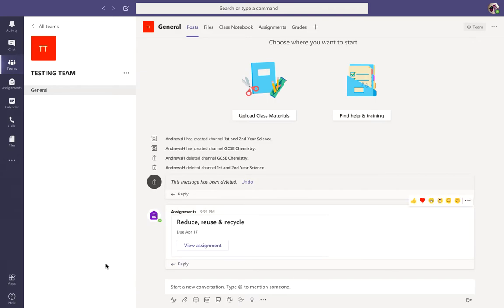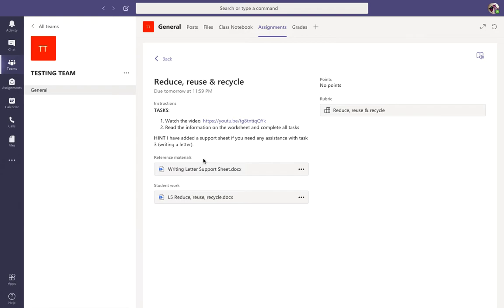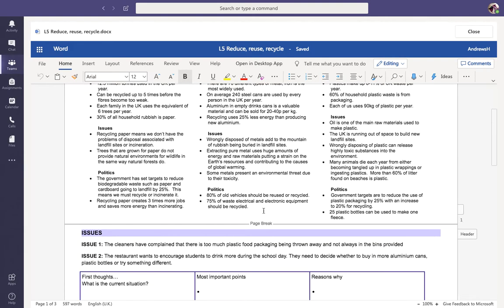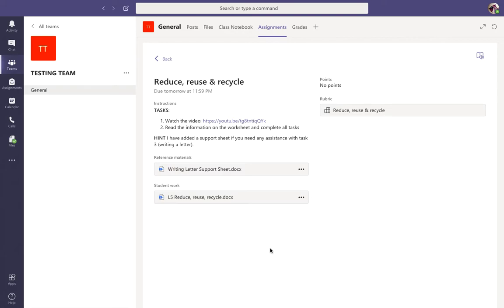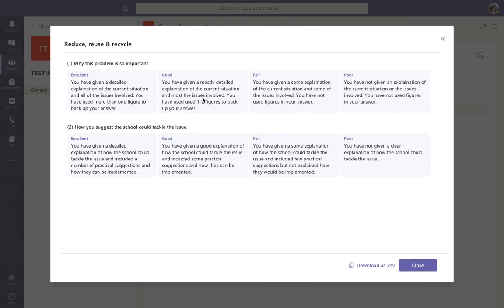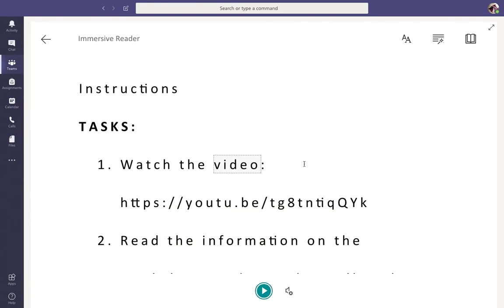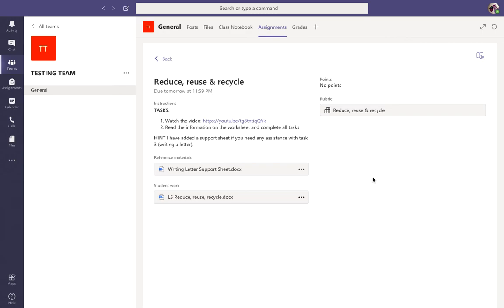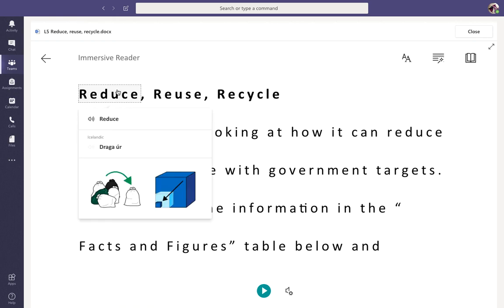How to view and do assignments on Microsoft Teams